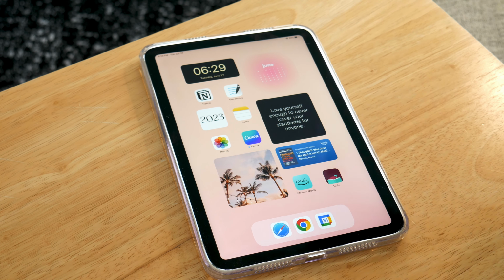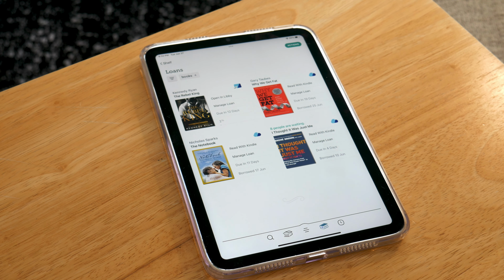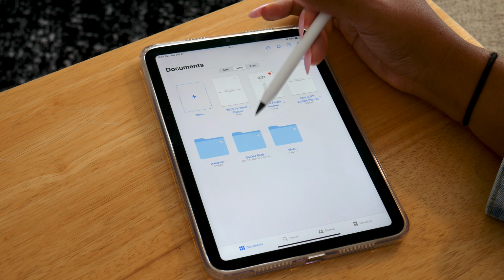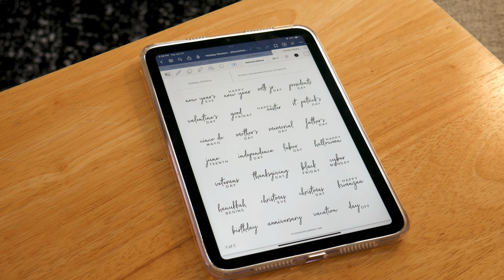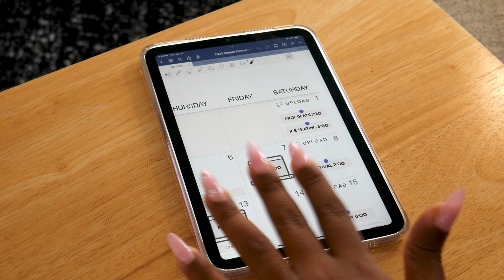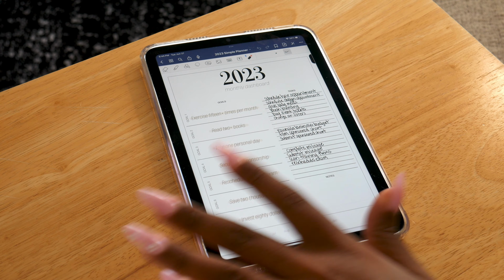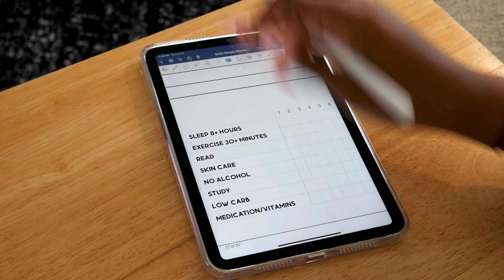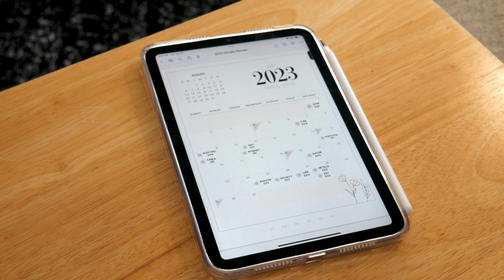JULY 2023 MONTHLY PLAN WITH ME | planner set up in my NEW digital planner + digital planning tips ✍